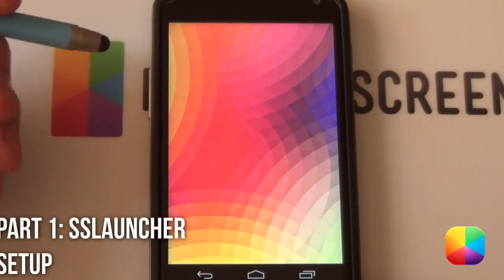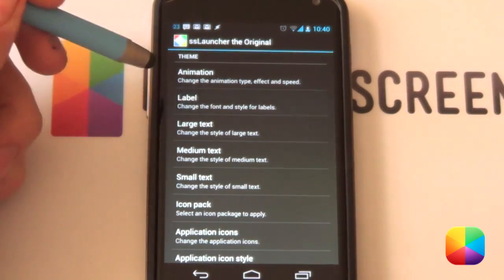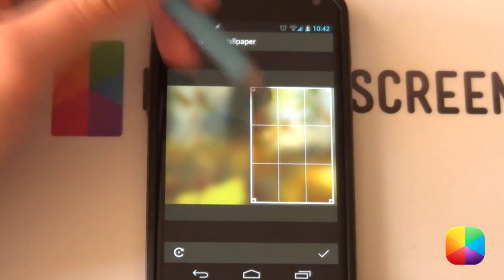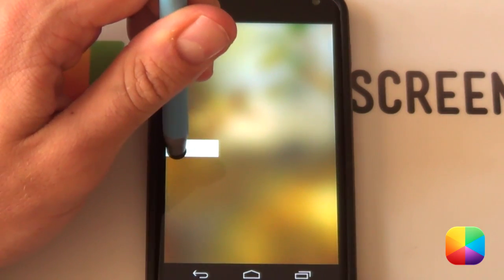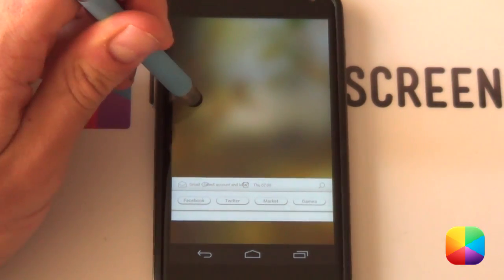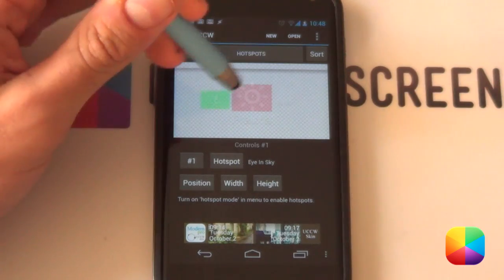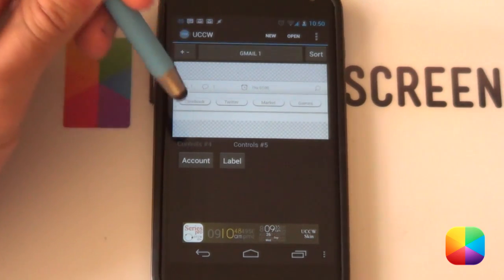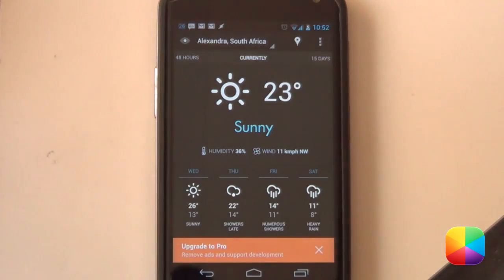Kora (by John Nada) - Android Homescreen Tutorial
John Nada does it again with another Screen of the Day, this one titled Kora. This 1-screen setup is perfect for someone who wants easy access to their info. Time, date, battery, notification info is all provided, as well as a minimal weather widget that's in front of a calm background.

Required for homescreen setup:
The author has now changed this to a paid UCCW skin that you must buy from the Play Store.

Part 2: SS Launcher Setup

Now you can do this with either Nova/Apex or Holo Launcher, but it is a lot easier with SS Launcher. Only use Nova/Apex if the UCCW skins fit perfectly. Also this screen works the best for the paid version (The Original) as some parts and options can't be chosen with the free version.

1. Drag all the widgets into the 'trash bin' at the top.
2. Go into the Menu - Preferences.
3. Enable Full Screen, Disable Scroll Wallpaper, Go back
4. Go into Menu - Theme - Label.
5. Enable Hide Labels, Apply Changes.

Hold down on your homescreen - Wallpaper - Select the wallpaper provided.

To add the skins:

- Hold down on the homescreen - New Widget - UCCW - any size.
- In the main menu after tapping the widget, select "uzip", now just find where you pasted the folder and look for the skin you want to add.
- After it appears on your homesreen, resize it to the way it looks in the video.
- Add both the .uzips provided.
- Hold down on the skin, then tap the skin, this will allow for complete resizing and moving of the skin.
- You might have to re-position the skin's objects, see the link below for more info on moving objects as well as general UCCW tips.

Turn Hotspots mode ON to prevent opening the editor each time.

Follow Marco on Twitter (@MarcoJHB) for all things MyColorScreen :)

Name of the track: Feel it
Artist of the track: Unknown

Name of the track: Living Life

Name of the track: Simple Style